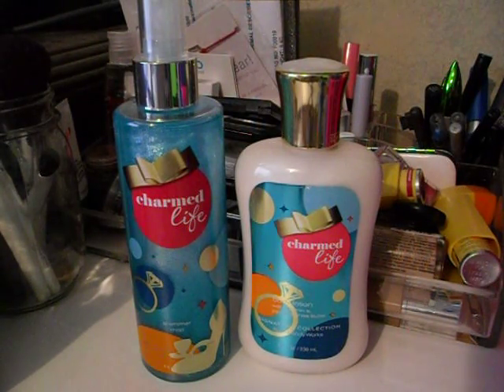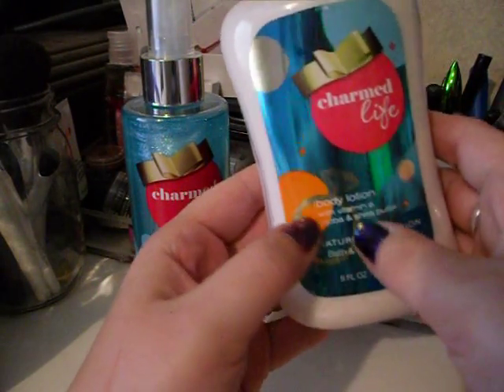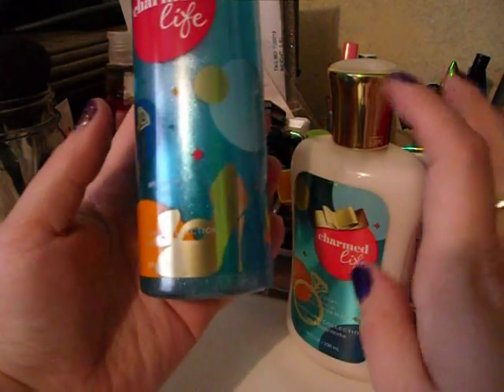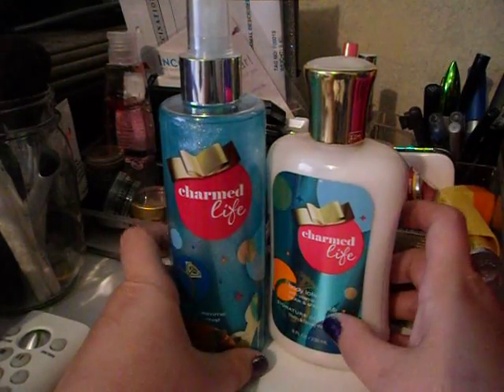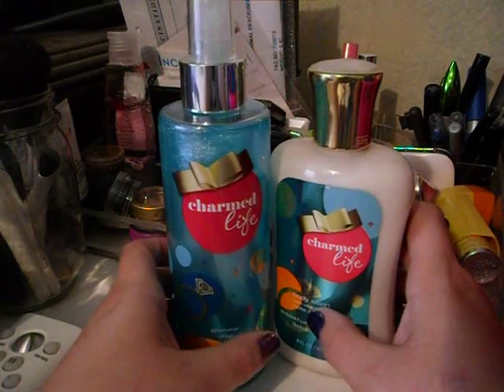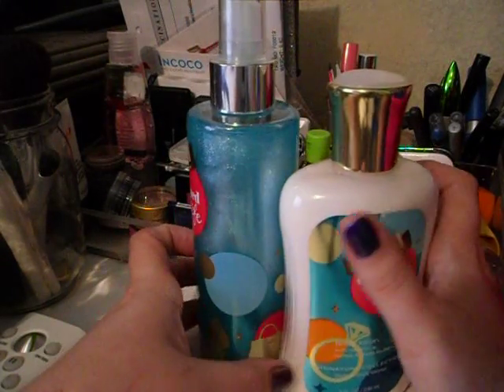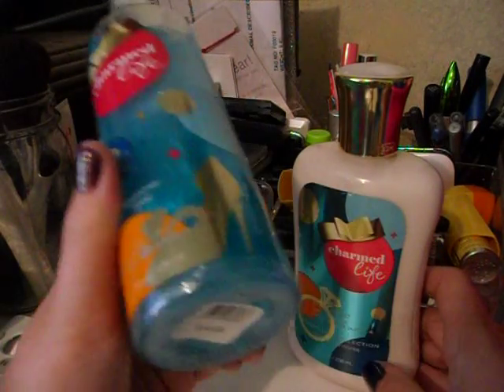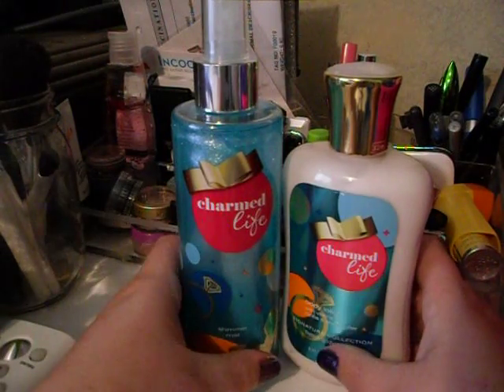Review & Haul - Charmed Life Body Lotion and Shimmer Mist By Bath & Body Works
I won these items from Bath and Body Works on Twitter through a contest they were doing. This video is in no way sponsored, or endored by Bath and Body Works or any of their parent companies.